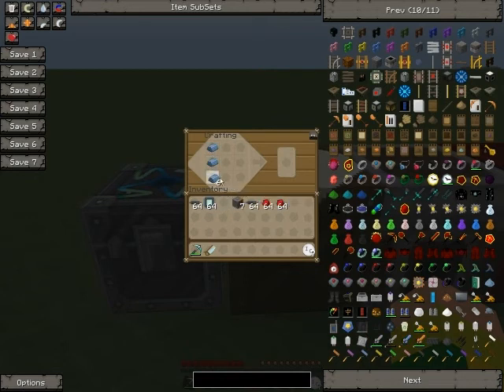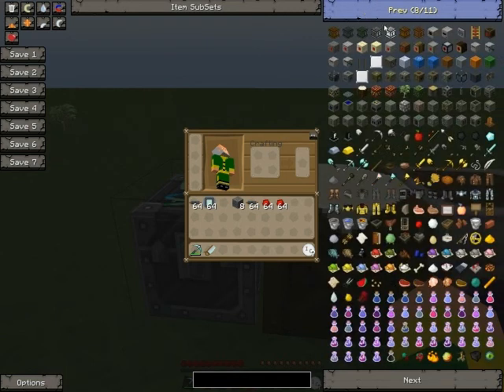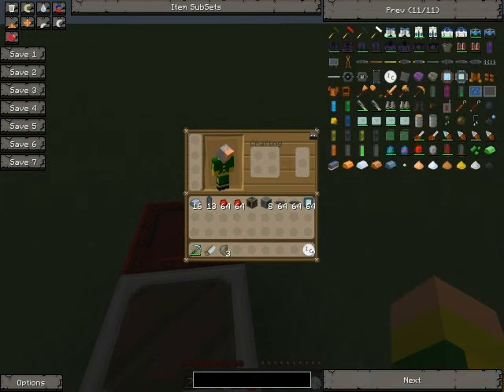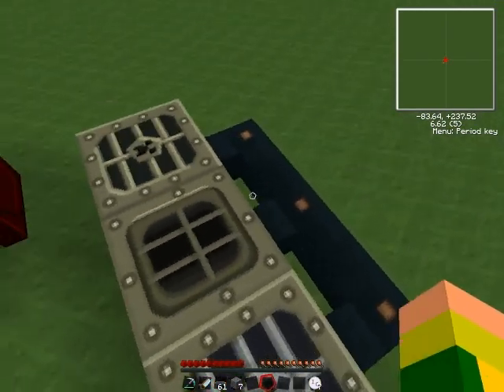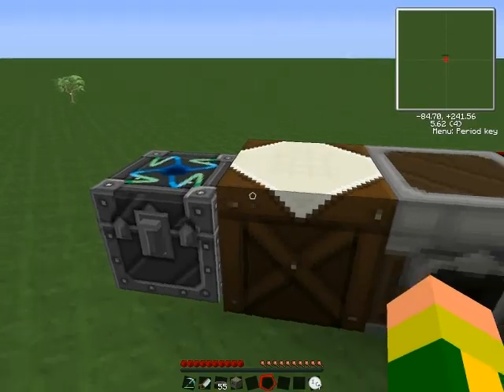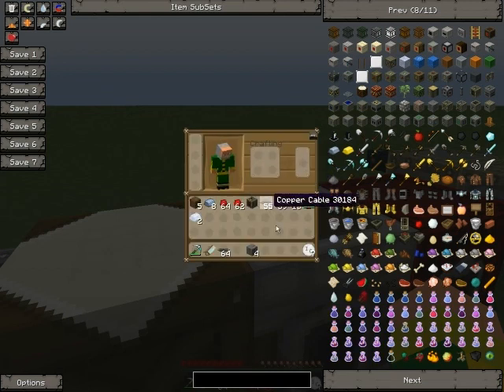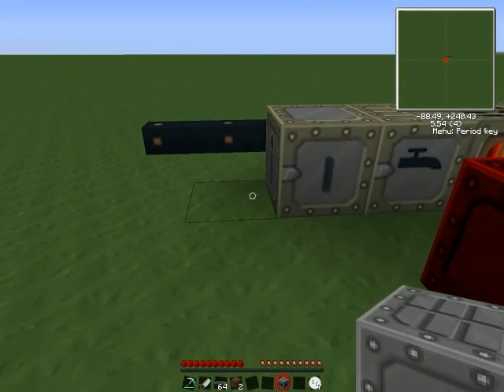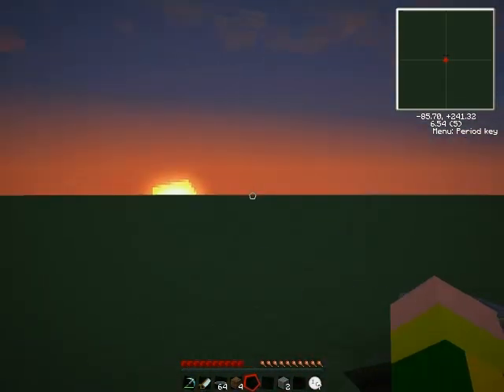Pamone's Tekkit Tutorials Ep: 3 Making me some Machines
I'm Planning to start a Let's Play of tekkit in singleplayer so I've decided to make a tutorial for all of you so I don't have to explain myself later.